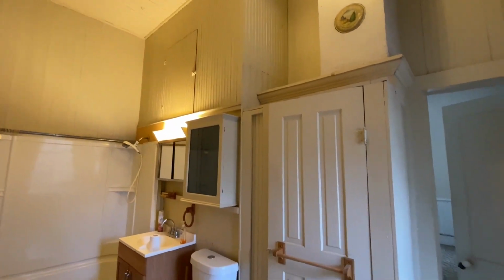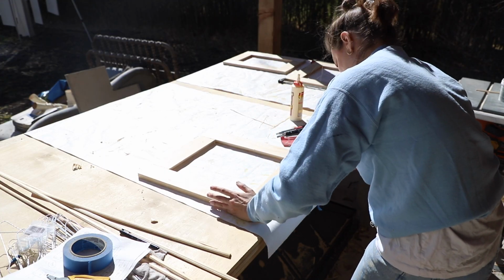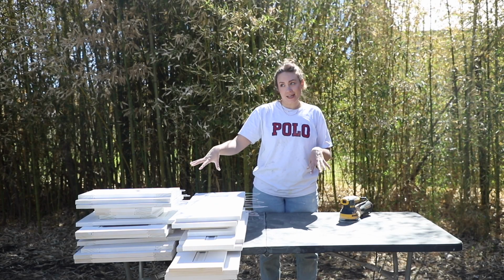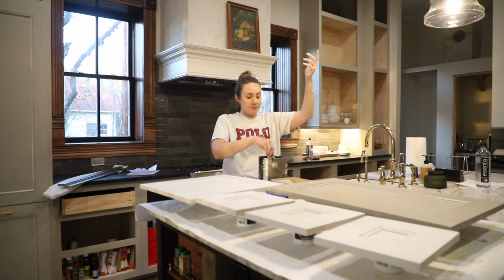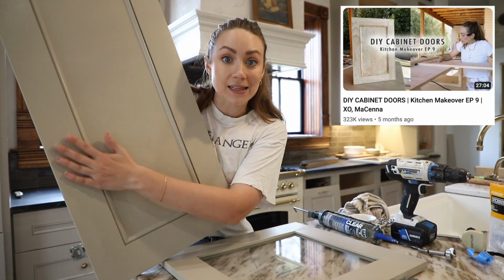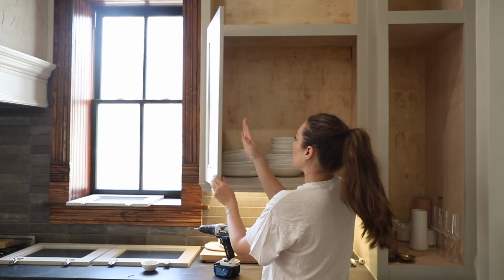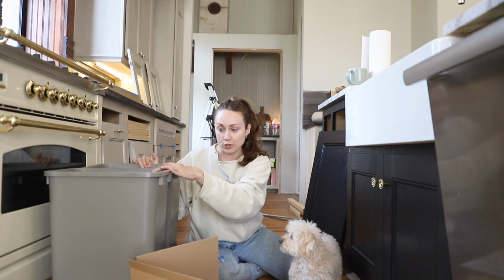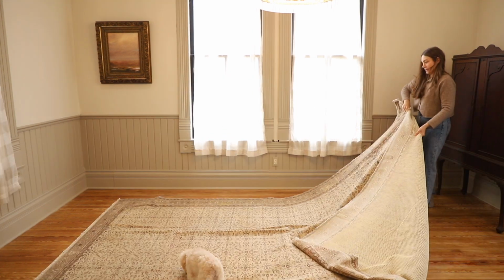EXTREME KITCHEN RENOVATION *Before & After* | XO, MaCenna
Transforming an outdated bathroom into our dream kitchen has been months in the making with loads of DIY projects and a lots of patience this week we are finally finishing our cabinet doors and installing our oven and really getting to see my vision come to life!

❥ XO, MaCenna